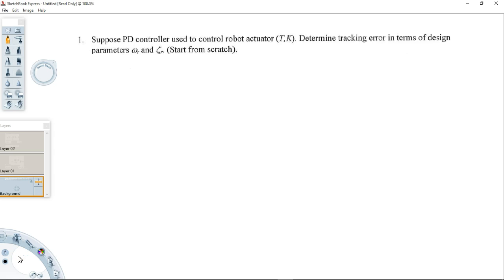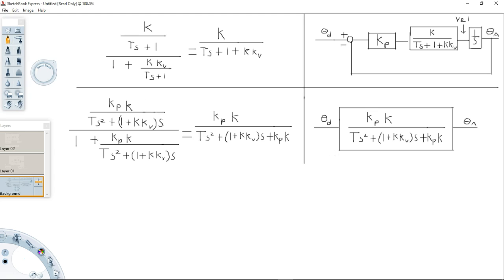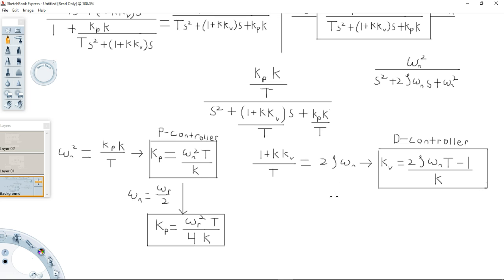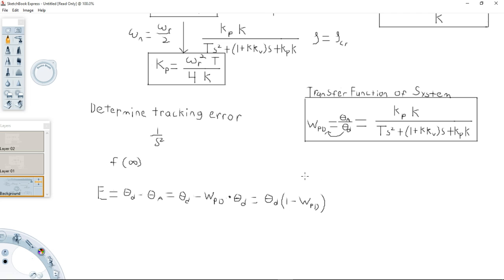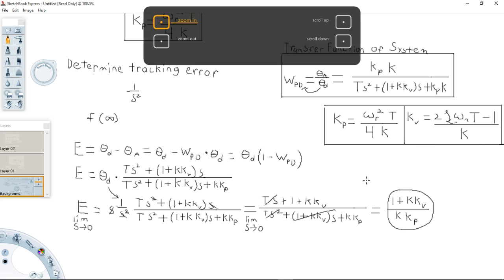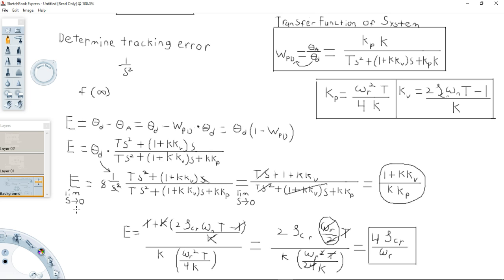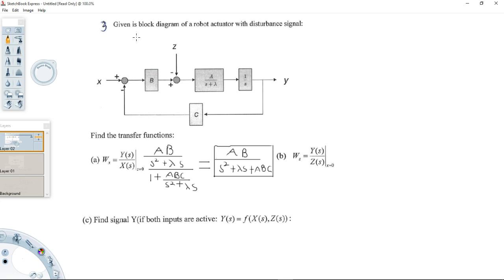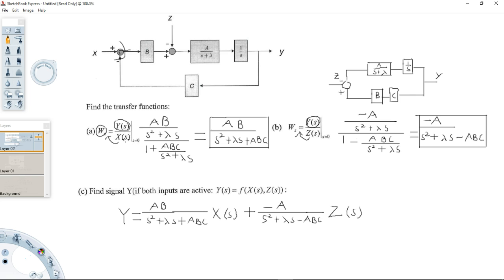Control Systems Crash Course Part 4: Controller Examples